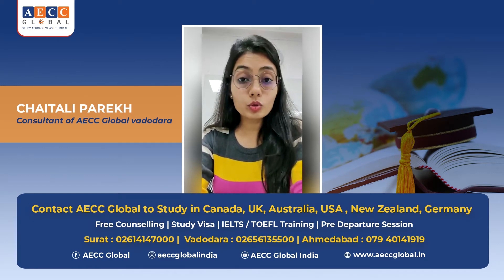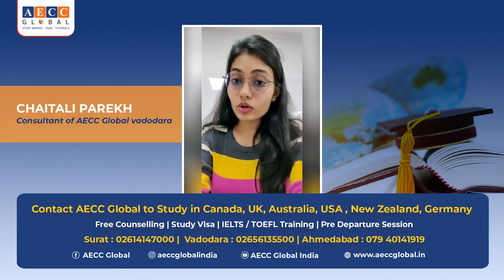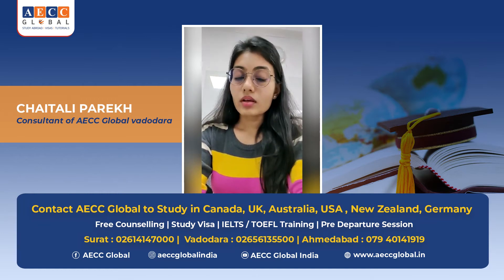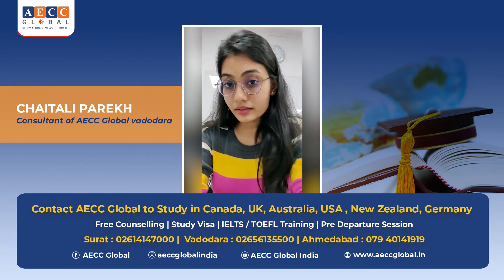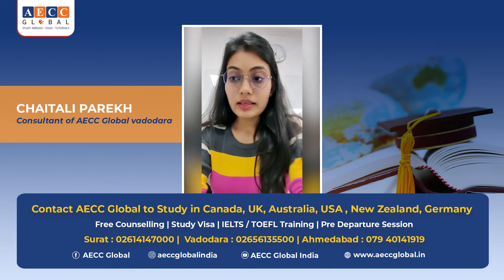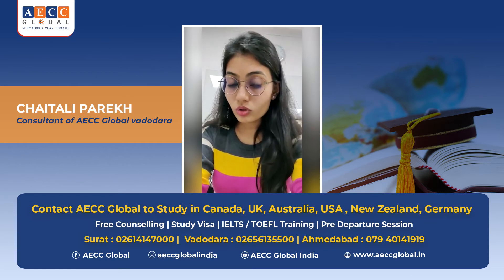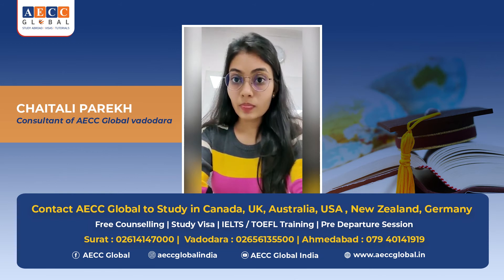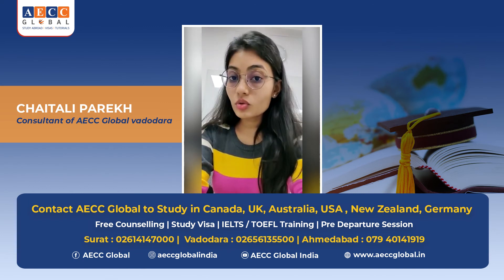Do you want to study in UK without IELTS? Know about UK IELTS | AECC Global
The sensation of witnessing a person walk away lighter, freer, and more motivated to embark on their own personal journey after recovering from scars, disorders, and roadblocks. That is how our AECC Global counsellors feel about our students.
Counseling is intended to aid in academic achievement and social development. Our counsellors at AECC Global take great pride in guiding students who want to study abroad. Meet our counsellor, Ms. Chaitali Parekh from AECC Global, and hear what she has to say to the students about taking IELTS.

If you are looking to study abroad, contact your nearest AECC Global Office (Our services are free for students)

AECC Global BANGALORE - CHURCH STREET: 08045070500

AECCGlobalexperts